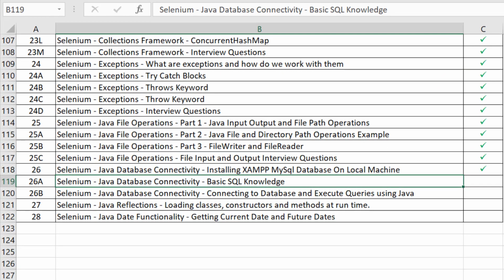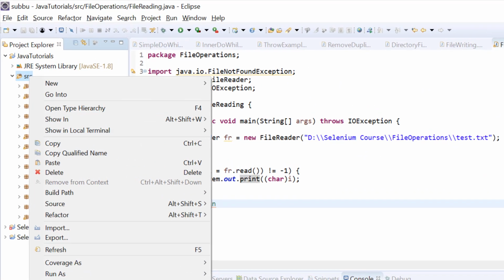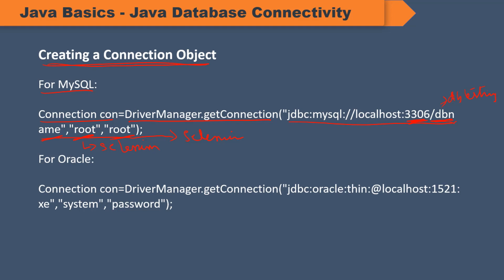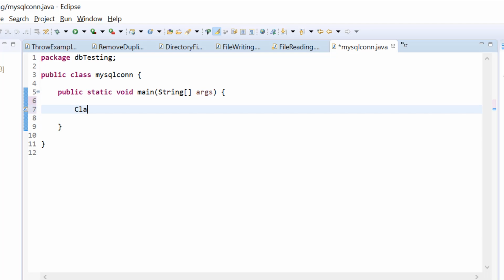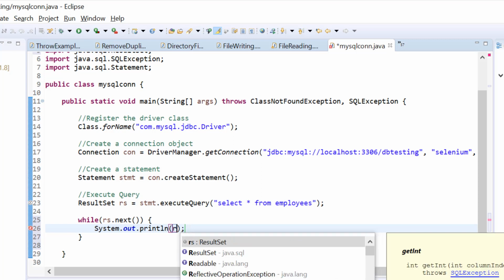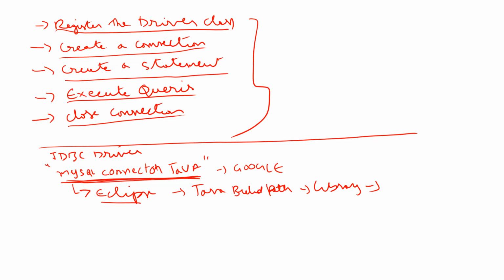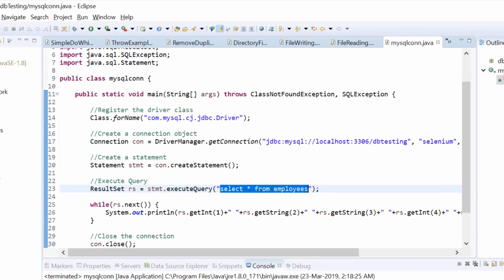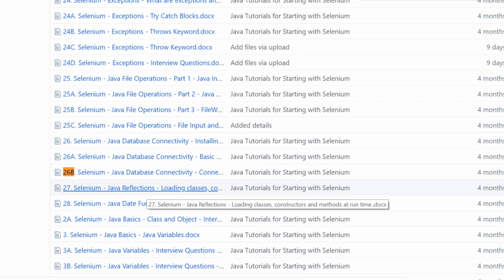26B. Java Basics for Selenium - Connecting to Database and Execute Queries using Java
In this Video we will see how to connect to MySQL Database and how to execute the following queries.
1. Select Query (Retrieving data from database tables)
2. Insert Query (Inserting data into a database table)
3. Update Query (Updating data in a database table)
4. Delete Query (Deleting data from a database table)

Java Database Connectivity:
JDBC is java database connectivity.
Java JDBC is a Java API to connect and execute queries with the database. JDBC API uses jdbc drivers to connect with the database.
There are 5 steps to connect any java application with the database using JDBC. These steps are as follows:
• Register the Driver class
• Create connection
• Create statement
• Execute queries
• Close connection

1. Register the Driver Class
The forName() method of class Class is used to register the driver class.

For MySQL it is:
Class.forName("com.mysql.jdbc.Driver");

For Oracle it is:
Class.forName("oracle.jdbc.driver.OracleDriver");

2. Create a connection object
For MySQL:
Connection con=DriverManager.getConnection("jdbc:mysql://localhost:3306/dbname","root","root");

For Oracle:
Connection con=DriverManager.getConnection("jdbc:oracle:thin:@localhost:1521:xe","system","password");

3. Create the statement object
For MysQL/Oracle:
Statement stmt=con.createStatement();

4. Execute Query
ResultSet rs=stmt.executeQuery("select * from emp");
While(rs.next()){
      System.out.println(rs.getInt(1)+” “+rs.getString(2));
Note:  For selecting data we use stmt.executeQuery
 For inserting, updating, deleting data we use stmt.executeUpdate

5. Close the connection
con.close()